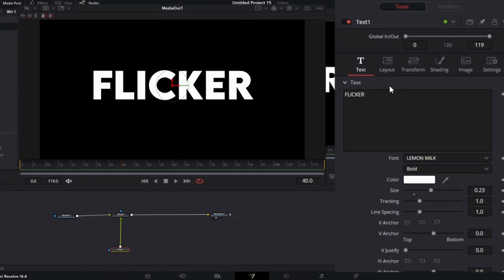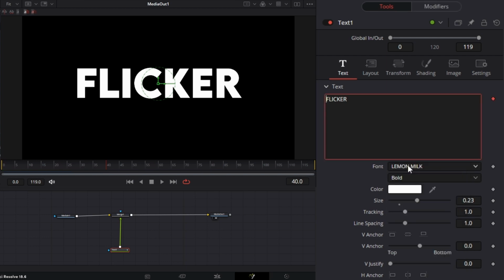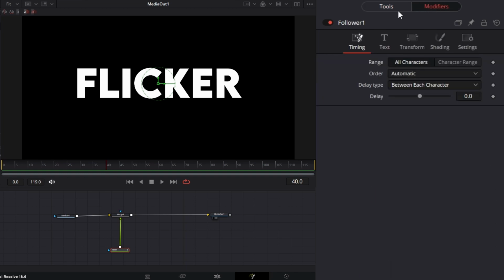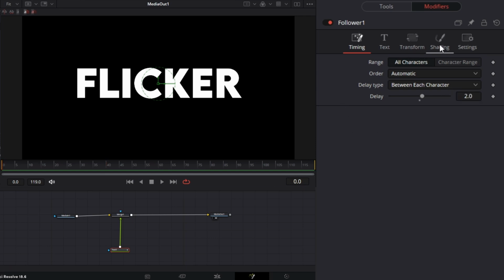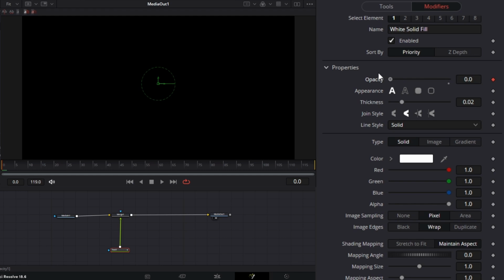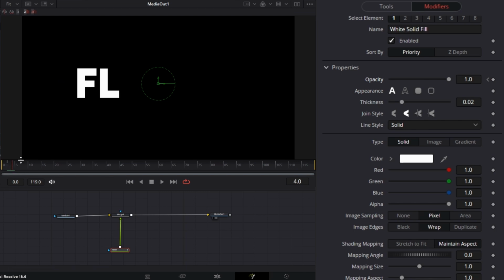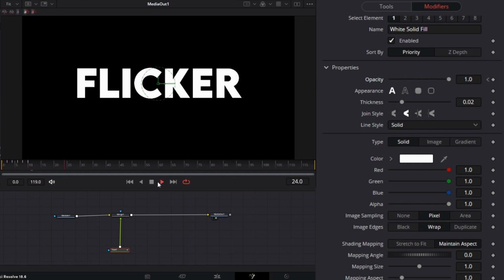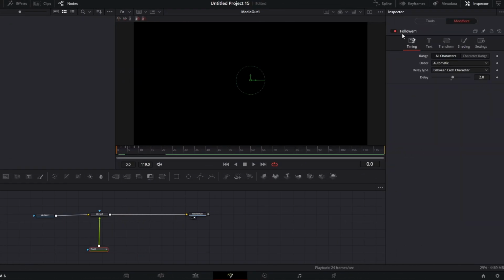Flicker Text Animation | Davinci Resolve Tutorial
In this video i will showing you how to do Flicker Text Animation on Davinci Resolve

Resolve AMVs (Davinci Resolve Discord Server)